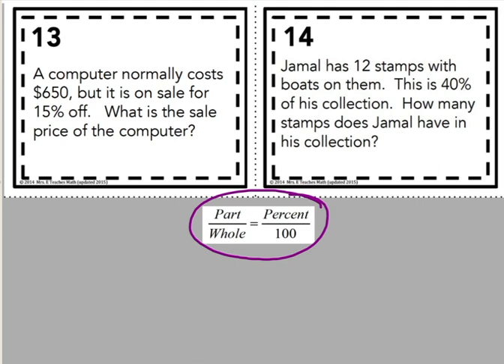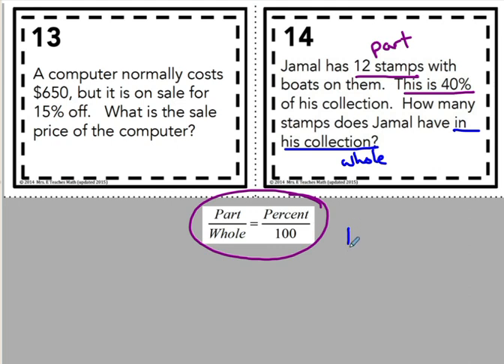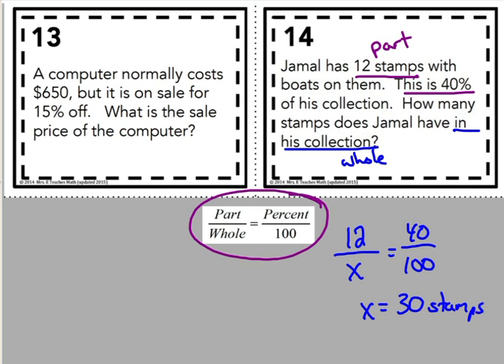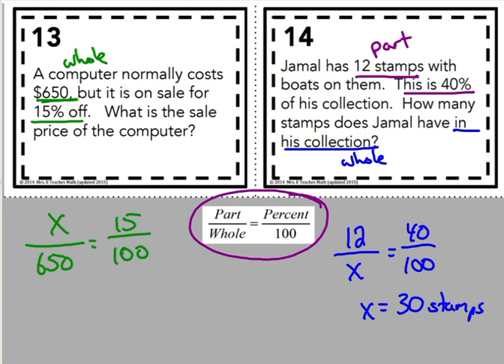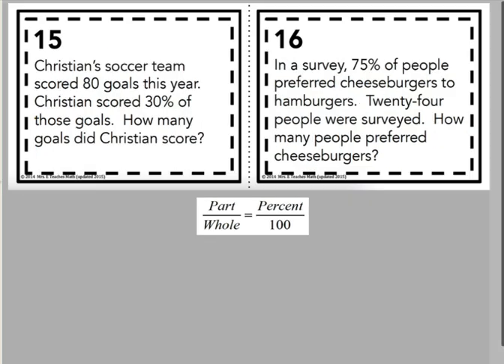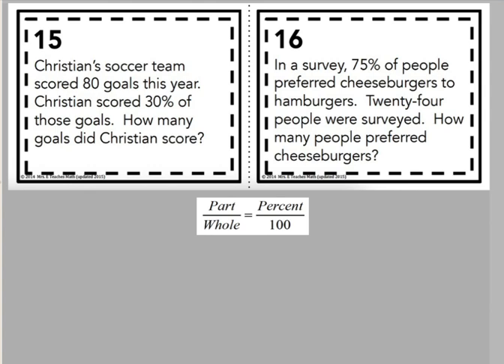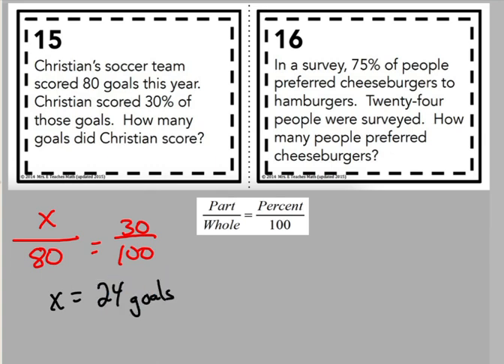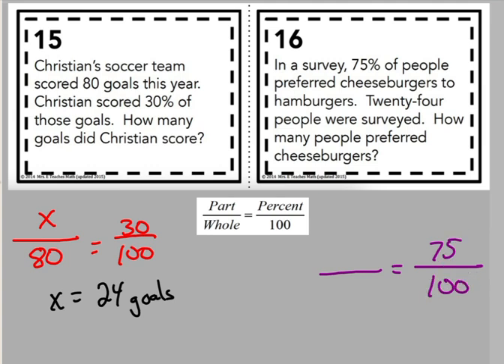Percent Proportion Warmup